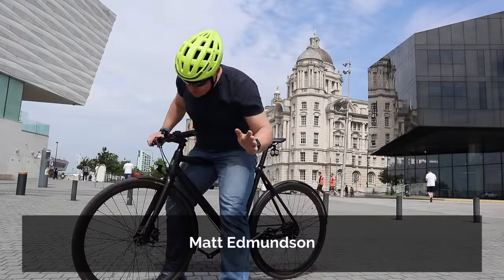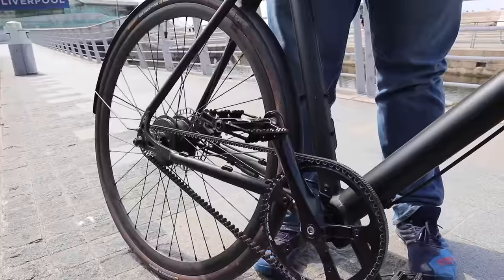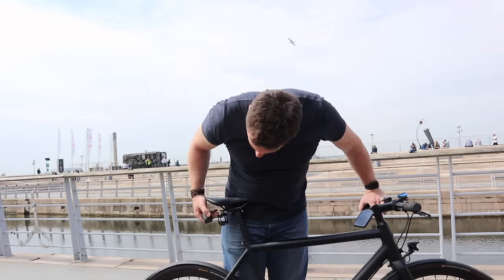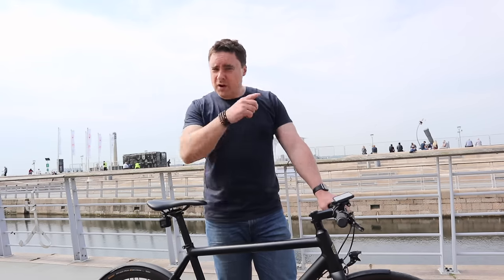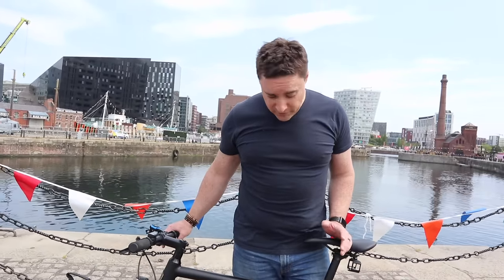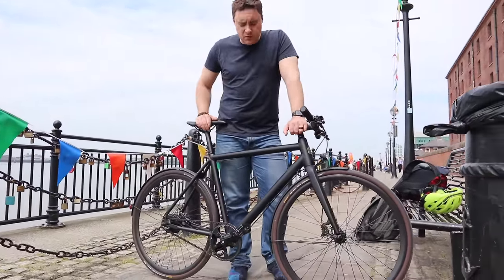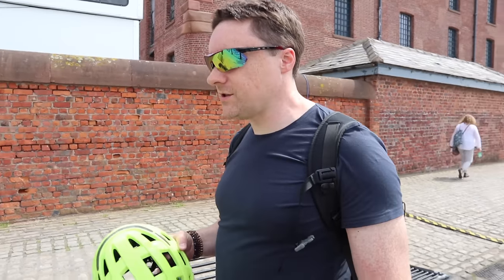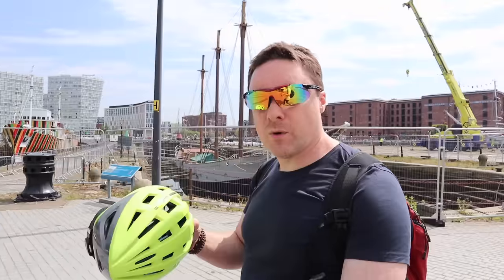Ampler Curt Electric Bike Review - What is a like a month later?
I am a big fan of the Ampler Electric Bike - it is a great commuter bike. But what is their new electric bike, the Ampler Curt like to ride? Well, Ampler sent me one to review - and here it is!

I regularly get asked what equipment I use to shoot my videos. Here’s the info & links

Link (UK)
Link (US)

Lens - Canon EF-S 10-18 mm f/4.5-5.6 IS STM Lens
Link (UK)
Link (US)

Microphone (connected to the 70D): Rode VIDEOMICPRO
Link (UK)
Link (US)

About this video:
In this video, Matt Edmundson reviews his new Ampler electric commuter Bike - the Curt, answer questions like "What's it like riding an electric bike up a hill?" "Is it is a good commuter bike?" "How does the electric bike actually work?" and 'how to choose the right frame size'